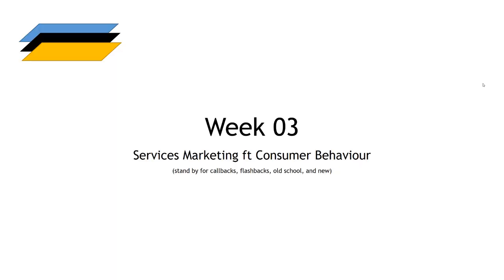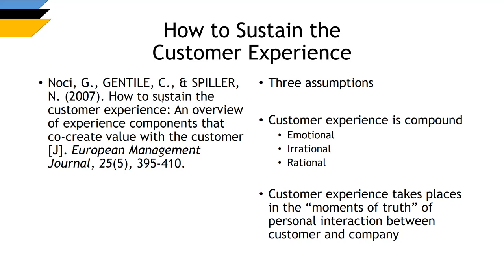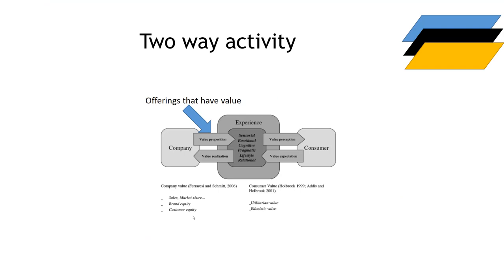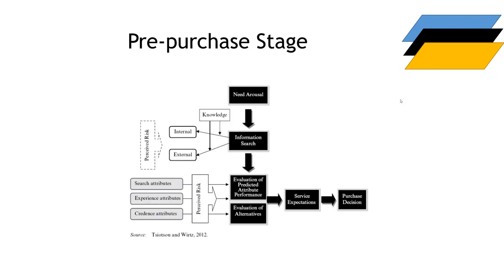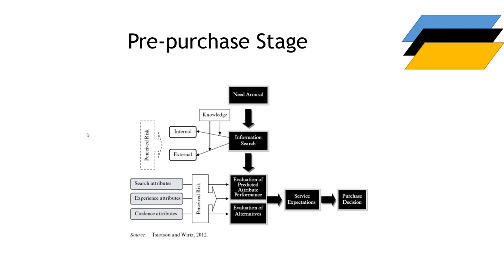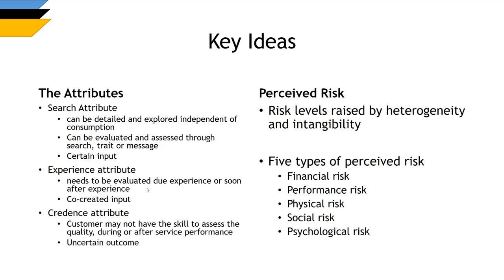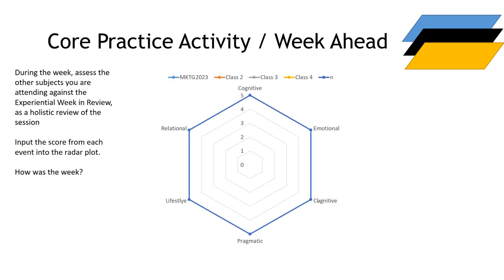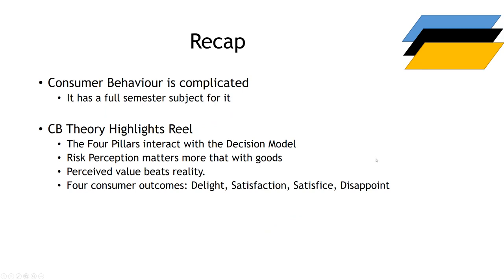Services Marketing Week 03 Prerecord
It's still before the lecture if it's the Sunday morning before the class.